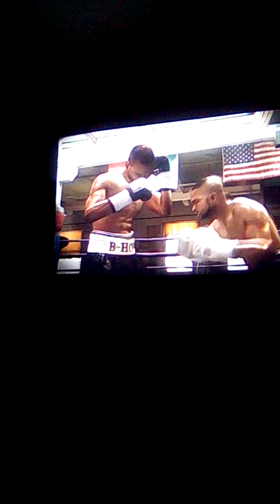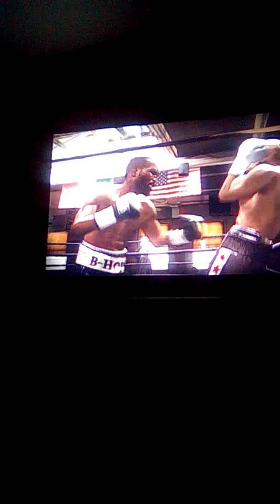fight night round 3 remancha